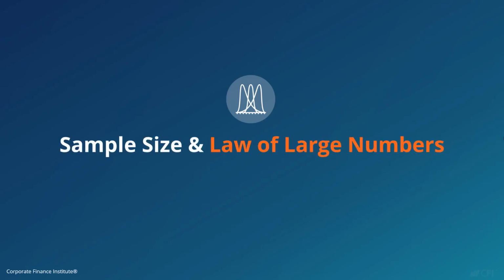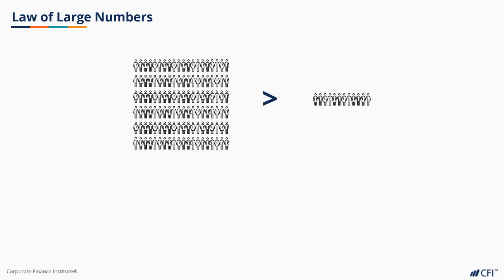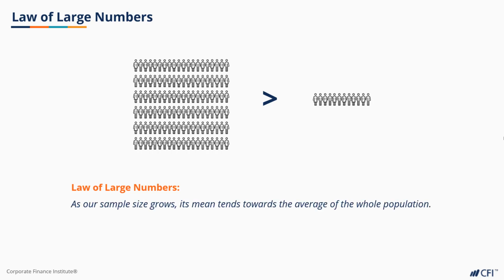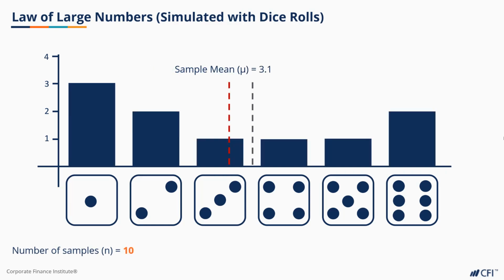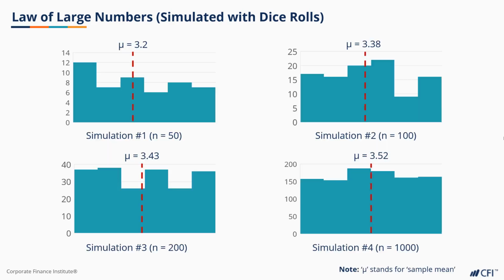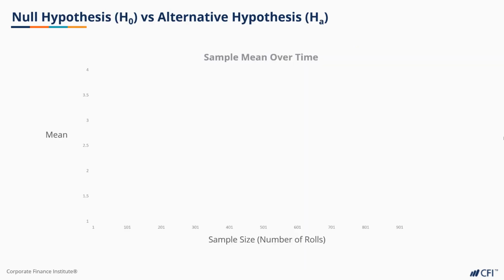Law of Large Numbers CFI